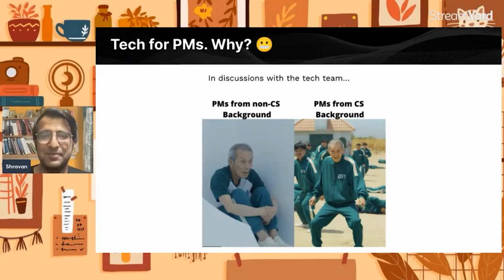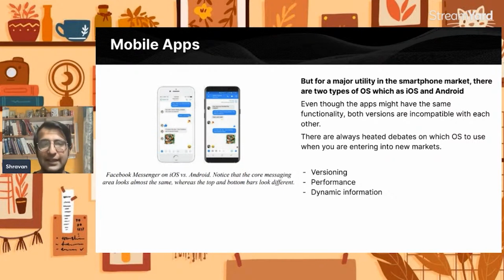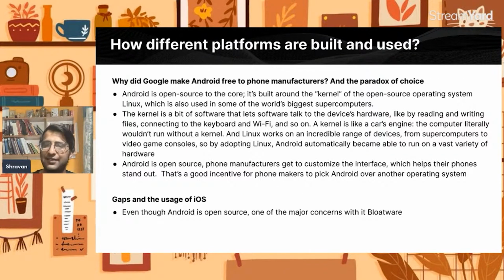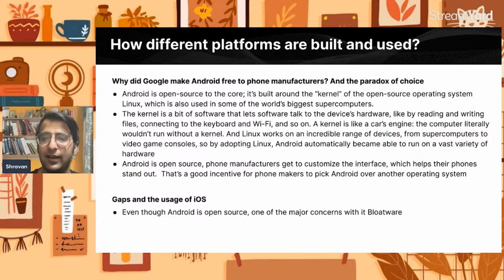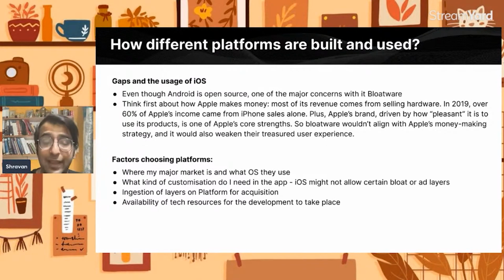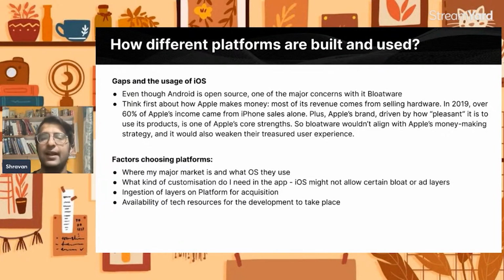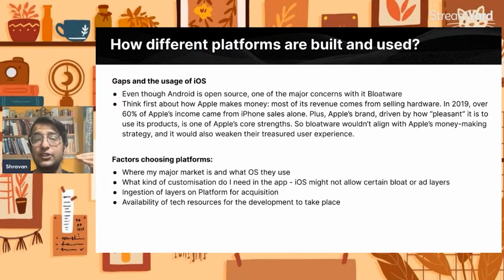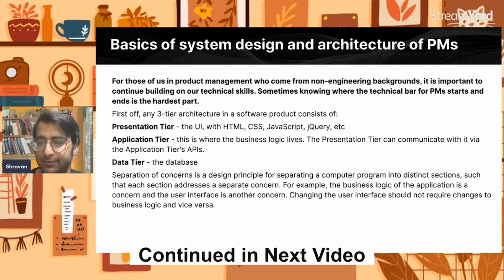Technology For Product Managers : Different Operating Systems and choosing best OS for products !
Technology for Product Managers | Tech for Product Managers | Why Product Manages Should Learn Technology | Operating Systems | Android vs iOS
Are you a Product Manager looking for the right operating system to optimize your workflow? Join us in this tech-savvy exploration as we delve into the world of different operating systems and help you pick the one that suits your needs best. From Windows and macOS to Linux, we've got you covered. Discover the pros and cons, software compatibility, and how each OS can enhance your productivity. With insights from industry experts, this video is your essential guide to making an informed choice.

00:00 Why PMs should Learn Technologies
00:50 What is an Operating System
01:46 iOS vs Android for Mobile Apps
02:03 Deciding Factors of an OS
03:37 Why is Android Open Source
05:06 How to choose best OS for your Product
08:03 Continued in Next Video